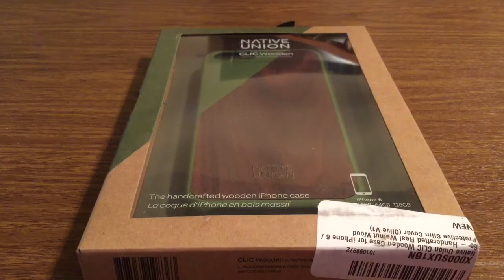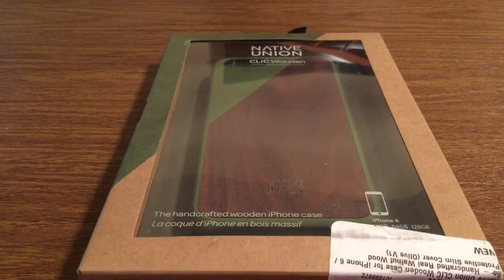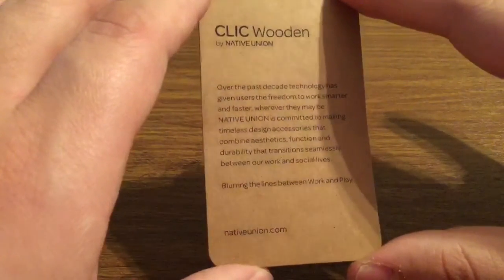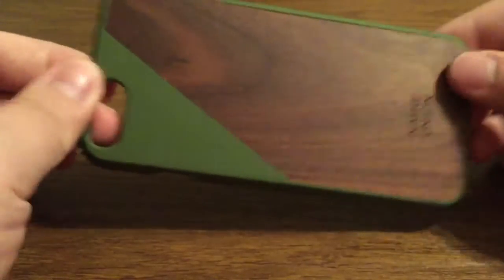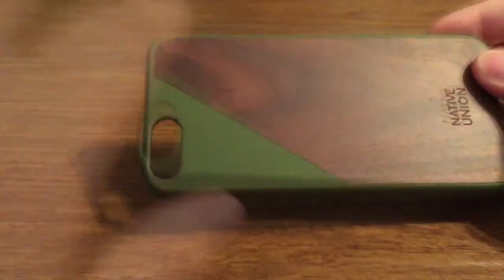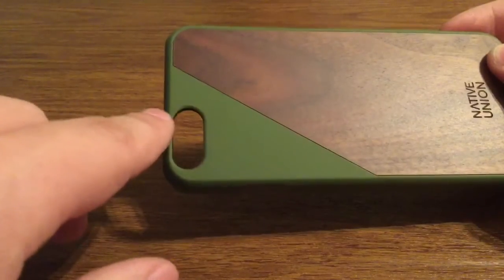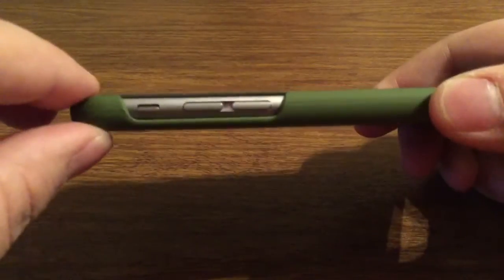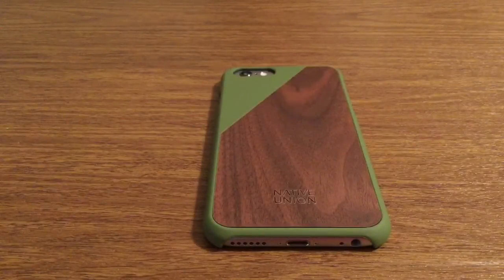Native Union IPhone 6/6S Clic Wooden Case Review with Richly Infused Maple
This is the native union 6/6S clic wooden iPhone case. It features a beautiful elegant maple wood exterior mixed with a heavy duty tpu cover to give the case a great amount of drop protection. You get full open access to all ports making it perfect for docking without having to remove the cased for added convenience. It has very minimal lay on the table design so i would definitely recommend using a tempered glass screen protector preferably to not only protect your screen but also to prevent the surface from getting scratched. I love the seamless contrast between the materials that will be different with each user with the vast variety or wood grains. It offers a very lightweight design thats very easy to slip in and out of the pocket with barely adding any bulk to your iPhone which is nice when carrying the case.

$39.99